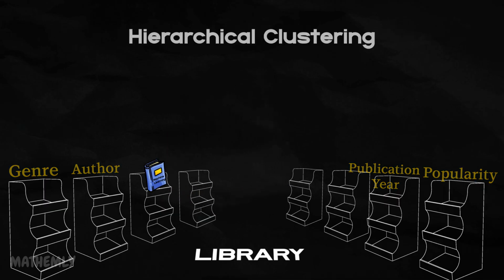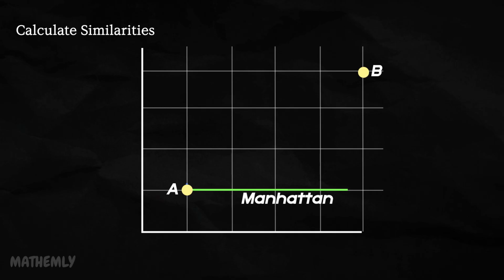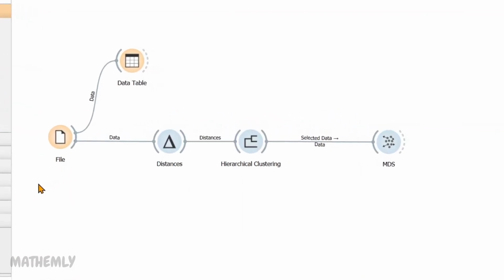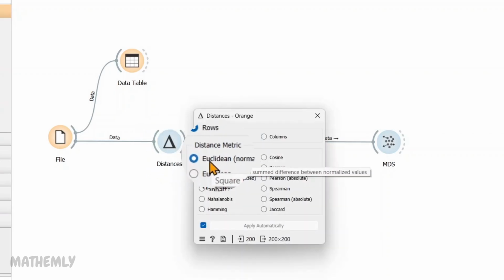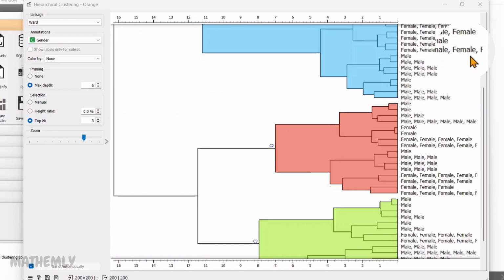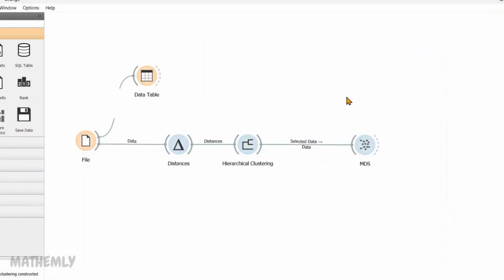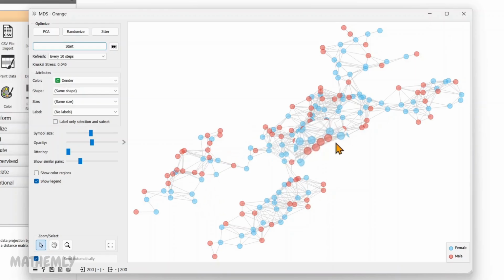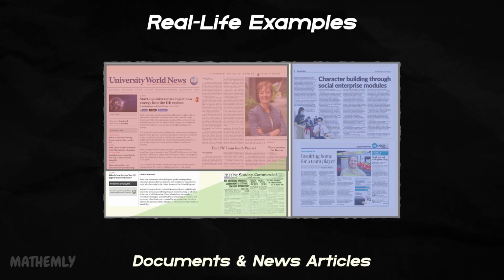Hierarchical Clustering Simplified | Visualizing Data with Orange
Explore the fundamentals of Hierarchical Clustering in this beginner-friendly tutorial! Learn how this powerful clustering technique works, its key differences from other clustering methods like K-Means, and why it’s useful for grouping similar data points. We’ll guide you through real-world applications and demonstrate how to implement and visualize Hierarchical Clustering using Orange Data Mining software. Whether you're new to machine learning or looking to deepen your understanding of clustering algorithms, this video is the perfect starting point!

Chapters:
00:00 - Introduction to Hierarchical Clustering
01:00 - Understanding Hierarchical Clustering
03:30 - Visualizing Clusters with Orange
9:25 - Real-life Applications
10:54 - Wrapping Up